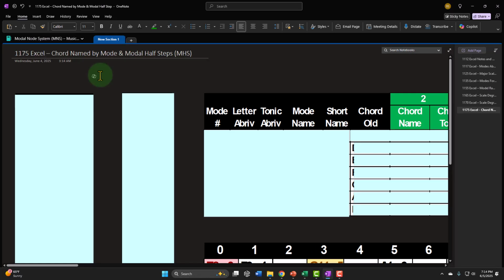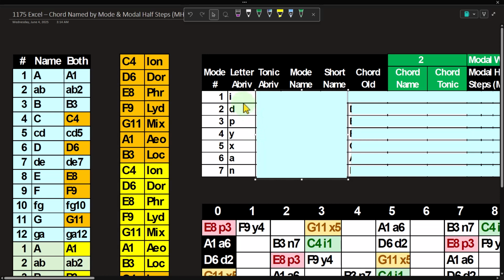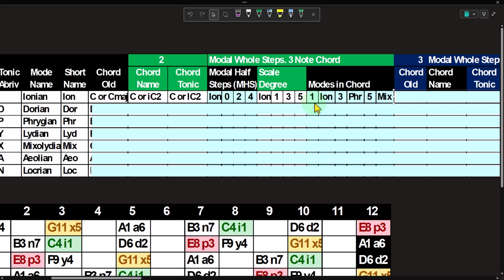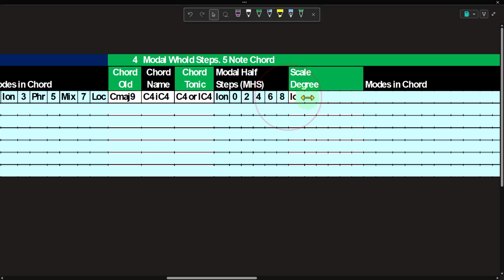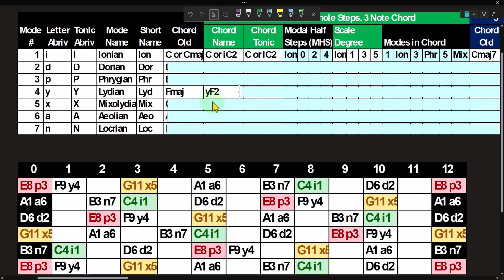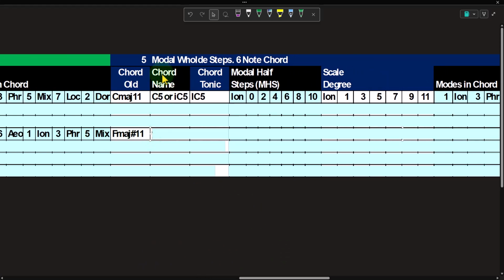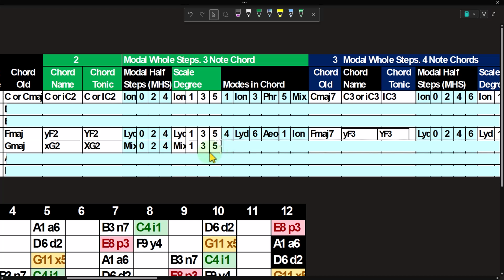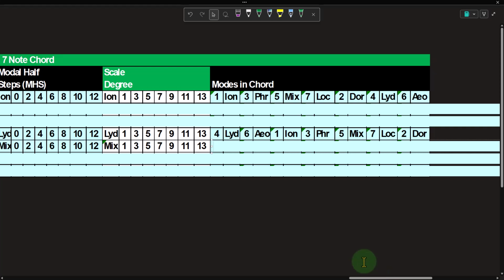OneNote – Chord Named by Mode & Modal Half Steps MHS Major Modes 1173 Music Theory - Guitar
OneNote – Chord Named by Mode & Modal Half Steps MHS Major Modes